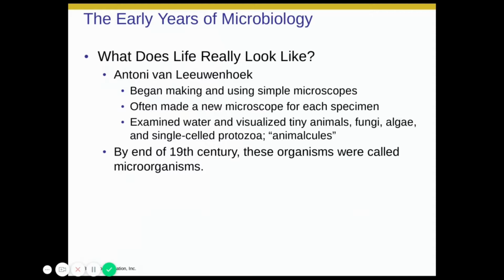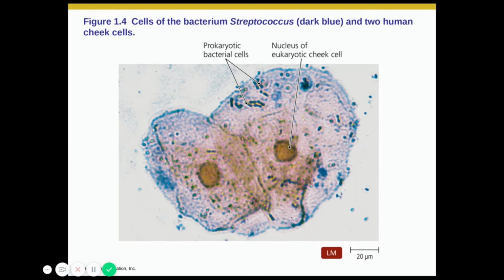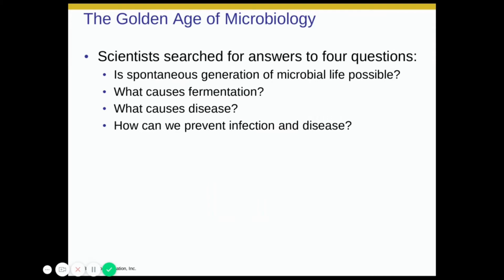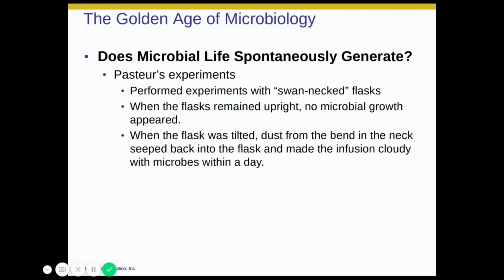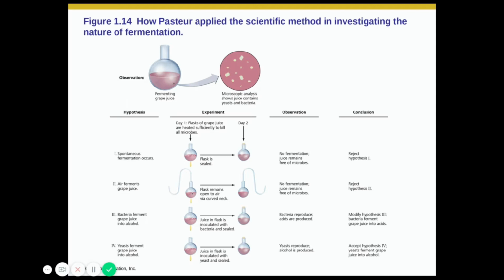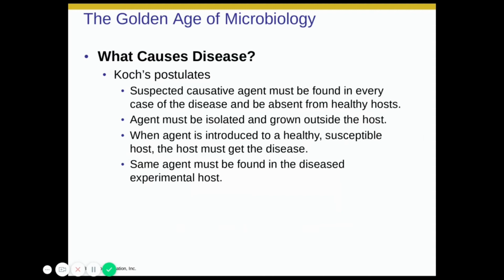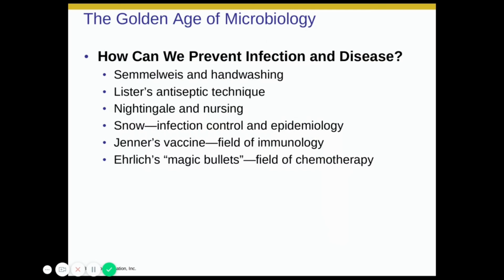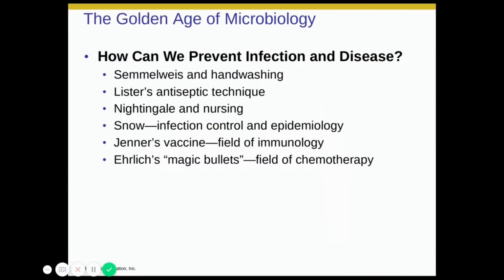Micro Chapter 1